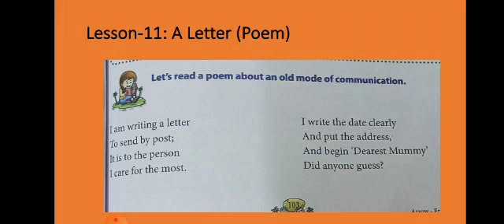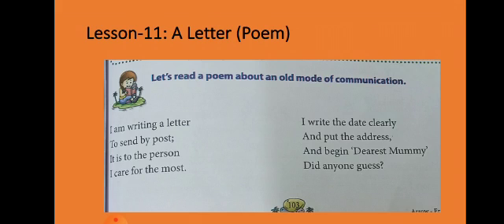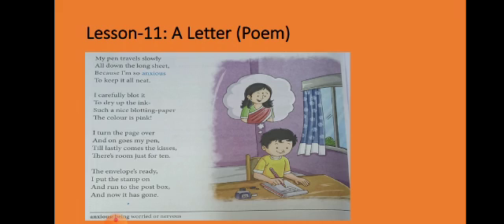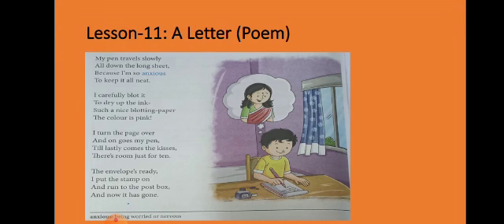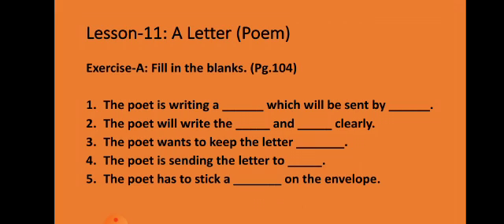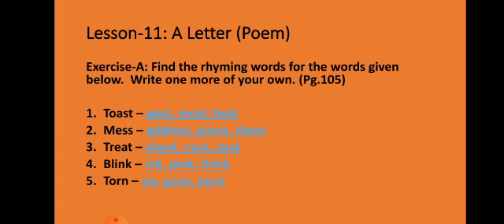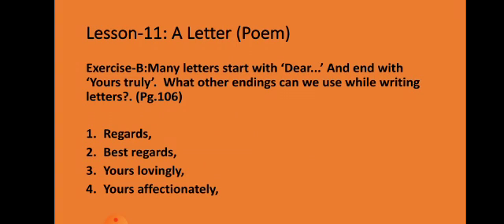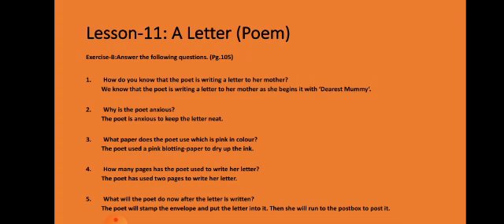Class 4 English 2 Chapter 11